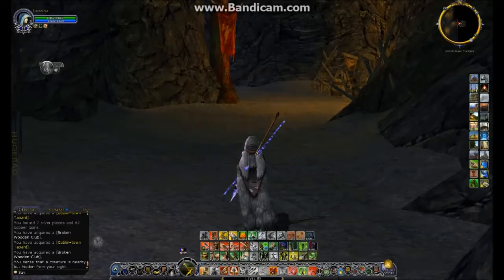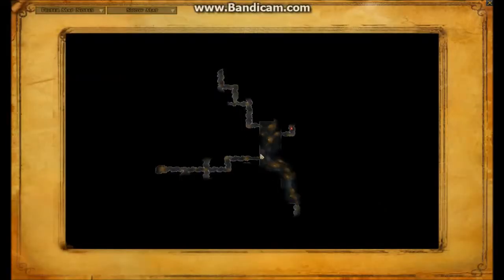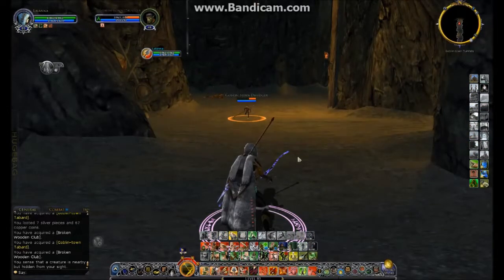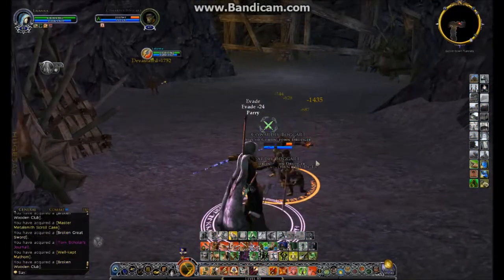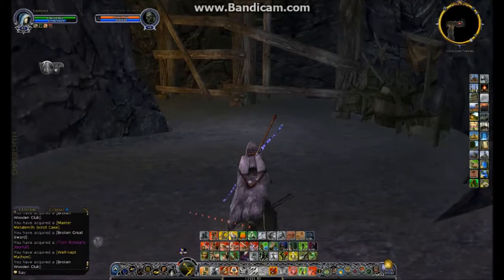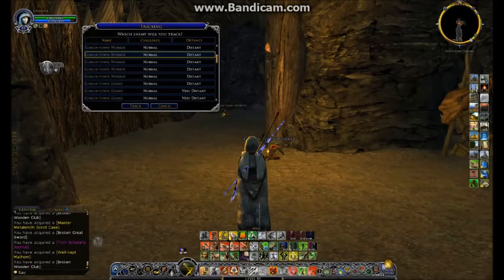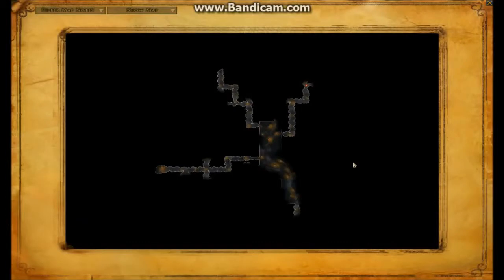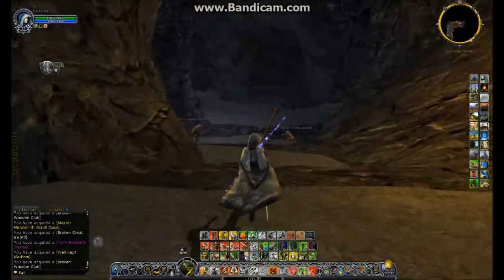Lotro Wayfinder Misty Mountains Goblin Town Finding the Slave Pens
Coming in from the west entrance ( the Black Crack), going to the Slave Pens.